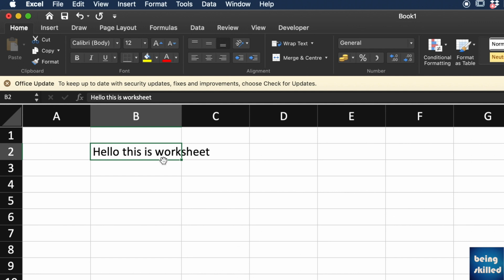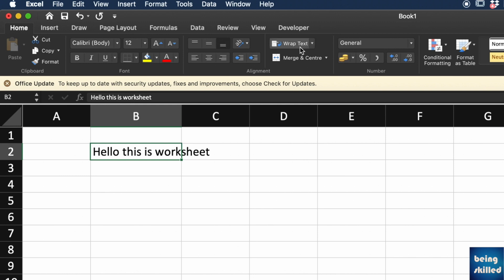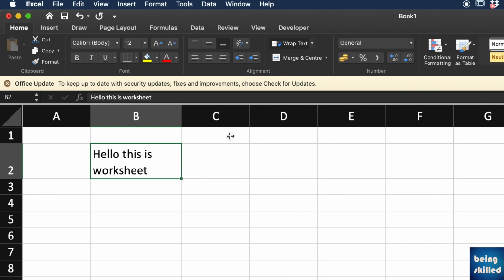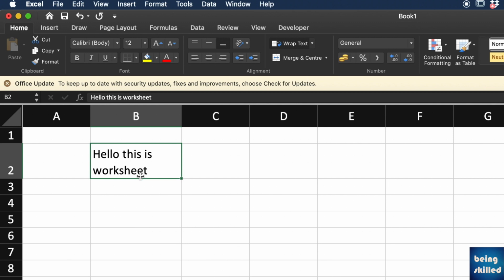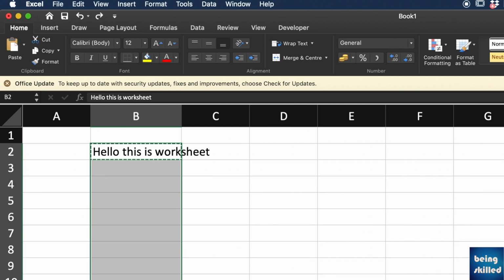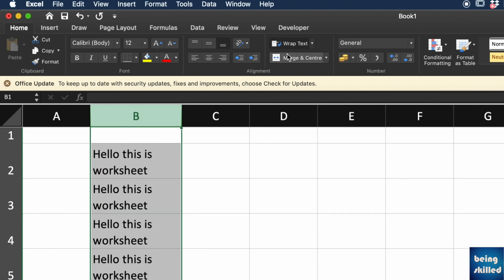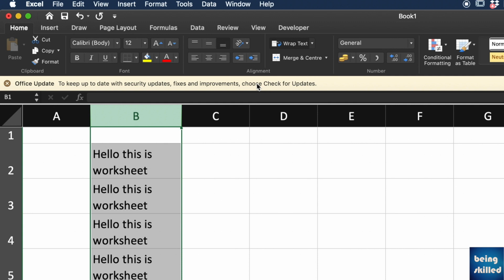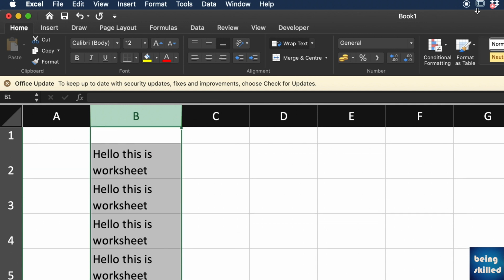How to wrap text in cells of Microsoft Excel?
There are times when the contents of any cell in Excel worksheet exceeds the width of column. In that case, you have to wrap the text so that the excess text goes to next line within the same cell. In this tutorial, we will learn how to wrap text in cells of Microsoft Excel?